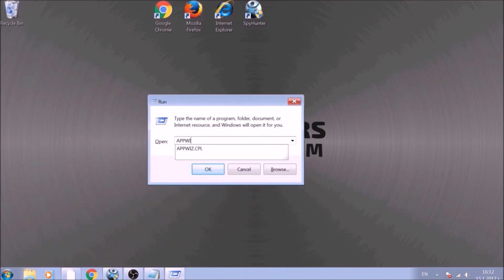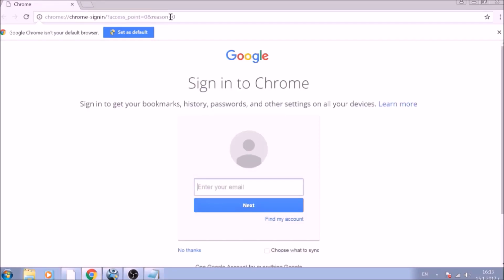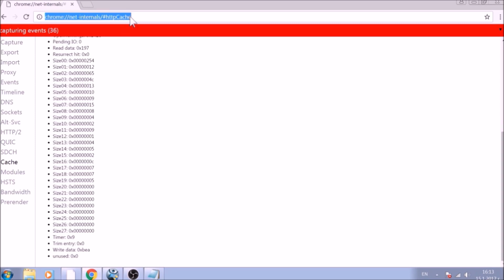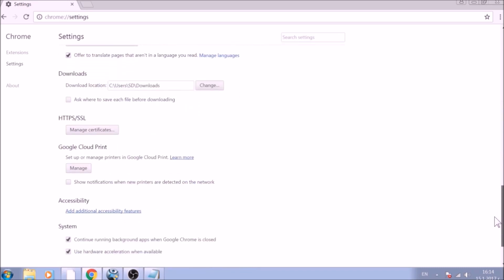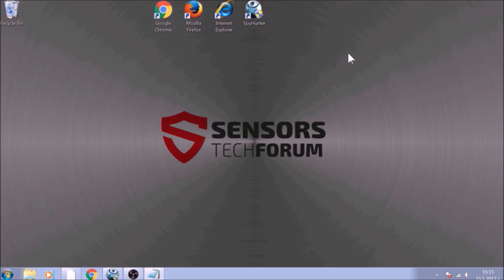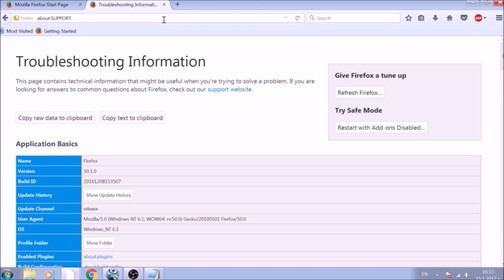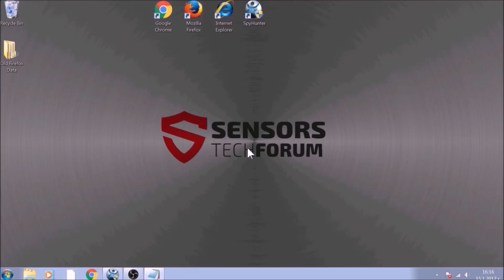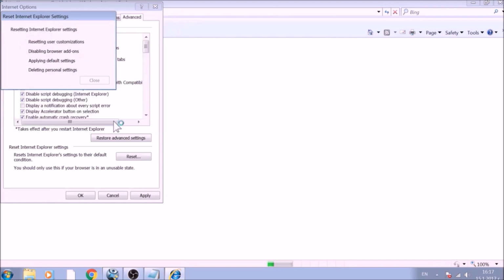Remove Bing Redirect Virus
Removal Instructions for Bing Redirect, regarding:Mozilla Firefox,Google Chrome,Internet Explorer and Safari on Windows OS and description of the threat

Stuck on Bing Redirects - related virus? Here is a manual on how to uninstall it fully from your computer.

This is a tutorial on how to help you remove Bing Redirects and any associated threats. It will also show you how to revert some of your browser settings in case you home page and new tab page is changed by this virus. For more information on the Bing Redirect virus, refer to the after-mentioned description of the threat web link.